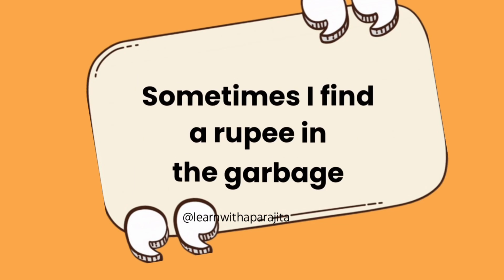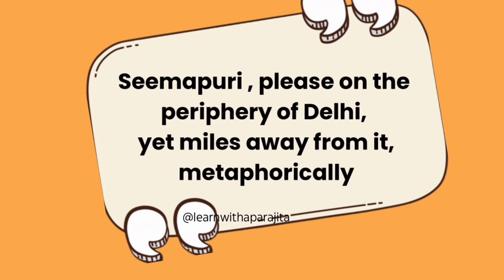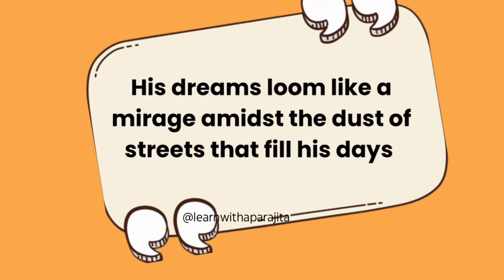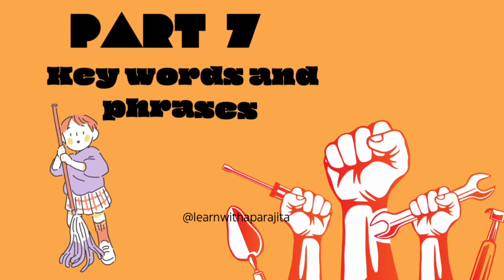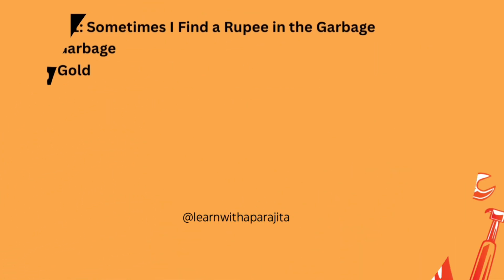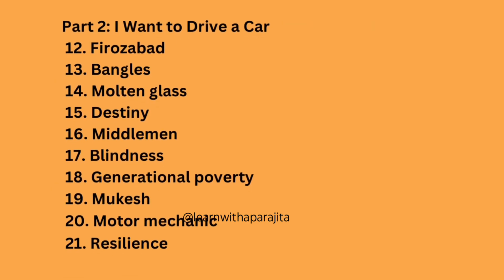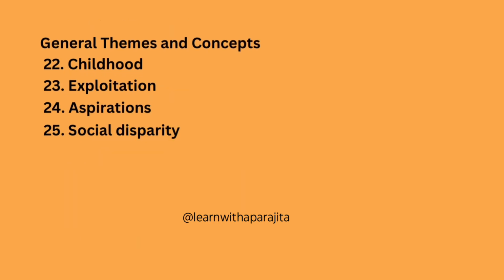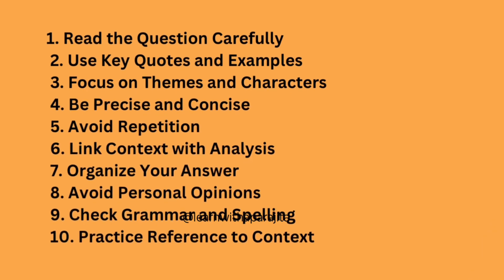Class 12 English Lost Spring | CBSE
Are you ready to master Lost Spring by Anees Jung like a pro?

This ultimate guide has everything you need to ace your Class XII English Core exams!

Dive into this powerful story that uncovers the struggles of children like Saheb and Mukesh, trapped in the cycle of poverty and child labor.

Here’s what you’ll discover in this jam-packed video:
 • A detailed breakdown of Saheb’s and Mukesh’s heart-touching stories.
 • Insightful themes like lost childhood, dreams vs. reality, and generational poverty.
 • Powerful quotes analyzed for reference-to-context answers.
 • All the literary devices decoded to impress your examiner.
 • The most probable exam questions with expert value points.
 • Smart tips to craft perfect answers and boost your confidence.

This isn’t just a lesson—it’s your key to scoring high while truly understanding this moving chapter.

Don’t miss out—hit play now!